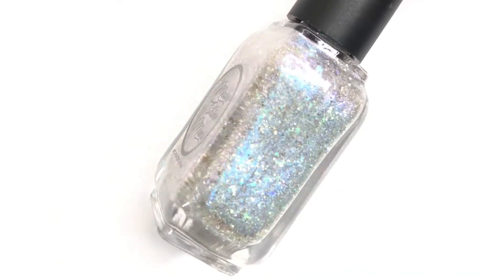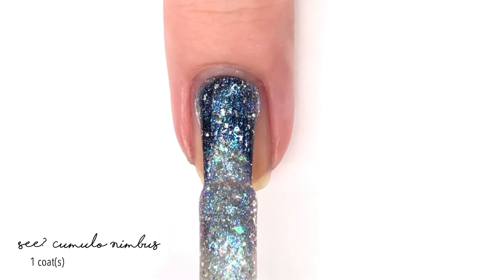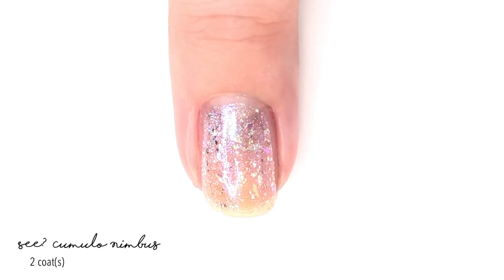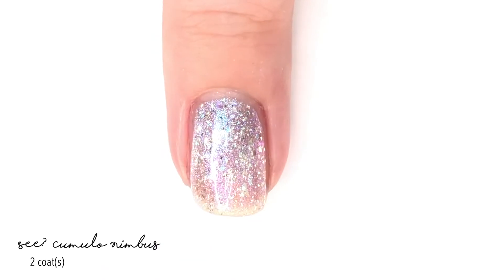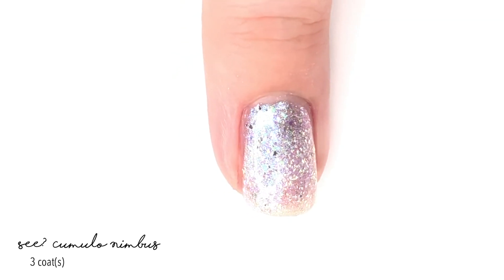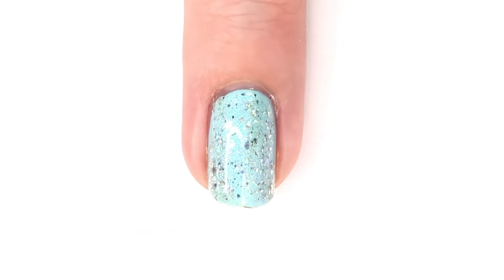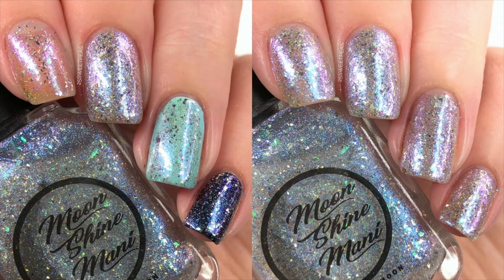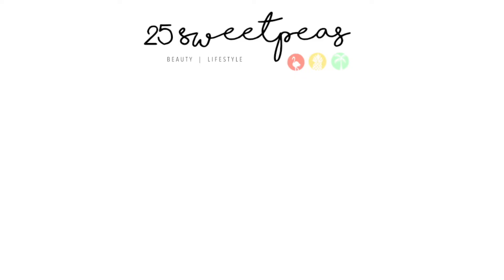Moon Shine Mani June Polish Pickup | 25 Sweetpeas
Looking at the new June PPU from Moon Shine Mani! (Watch in HD)

Junes PPU theme is Weather, and it will be happening from June 7th-10th. This Moonshine Mani Polish will be available for $12, and there will be no caps!

See?  Cumulo Nimbus - a light,bright silver holographic shifting through fuchsia/purple/blue and packed with purple/blue/green chameleon flakies, moody purple-charcoal flakies and lightning-bright platinum flakies

Youtube Library